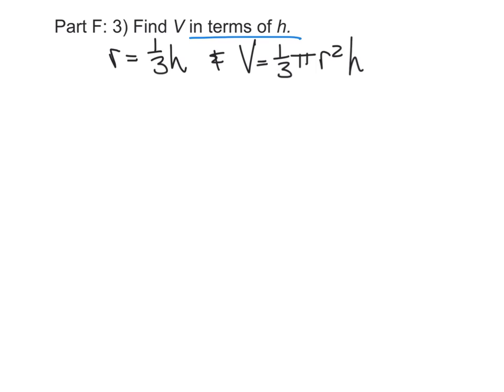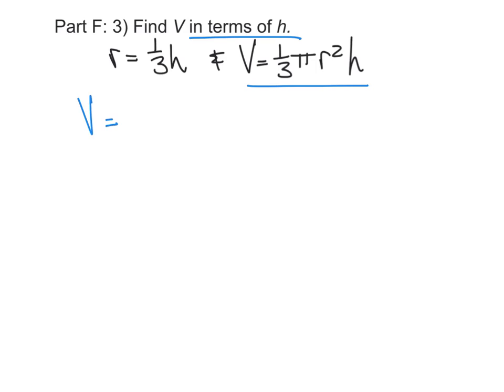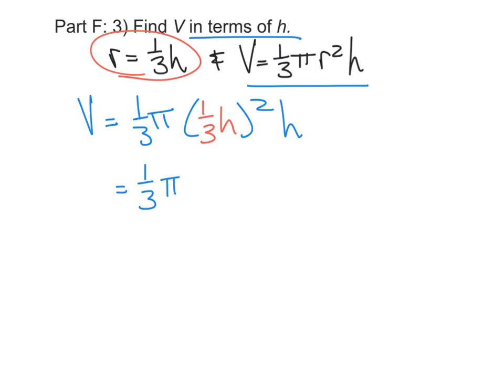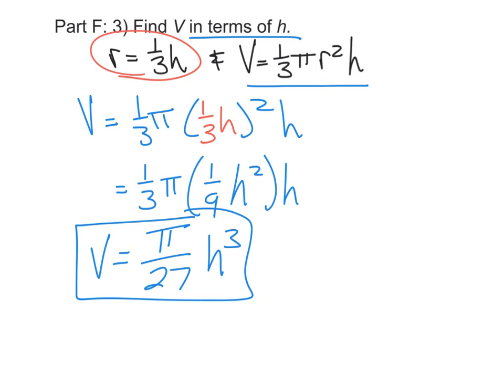Calculus-Review: Chapter 1, Part F #3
Rewrite a formula in terms of a variable.